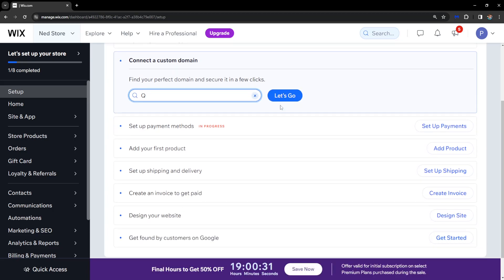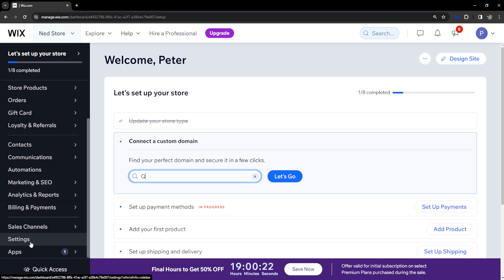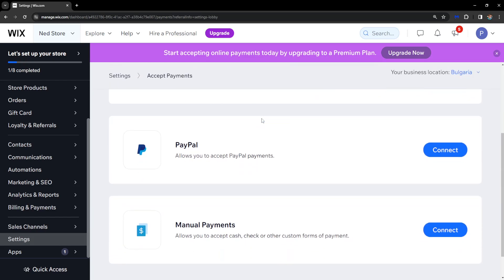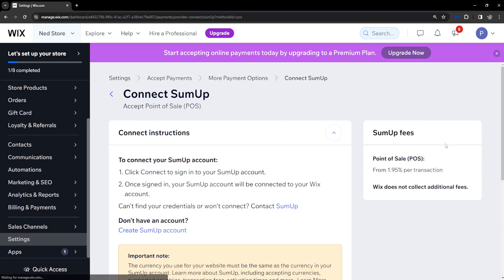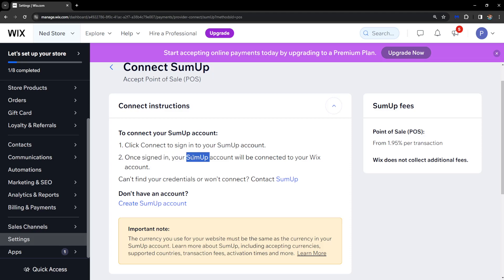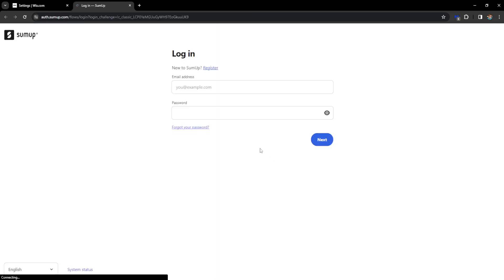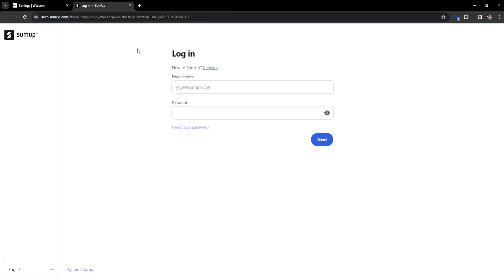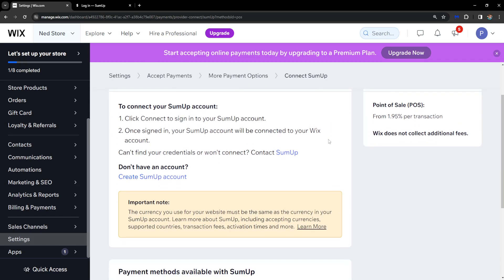How To Add POS Payment To Wix Website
In this video I show you how to add POS as a payment method to your Wix website. If you want to add POS to Wix then this is the tutorial for you.